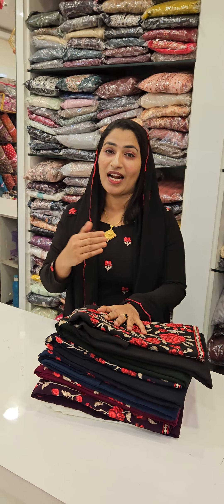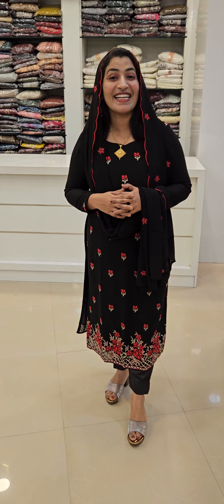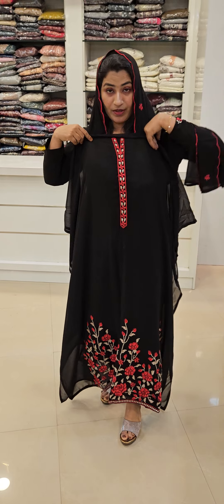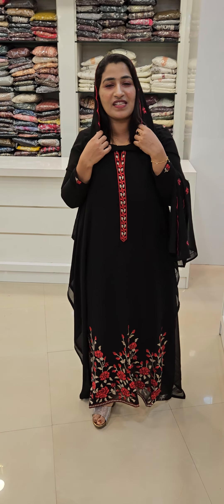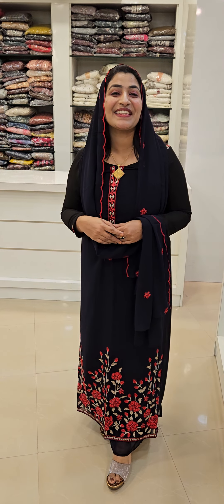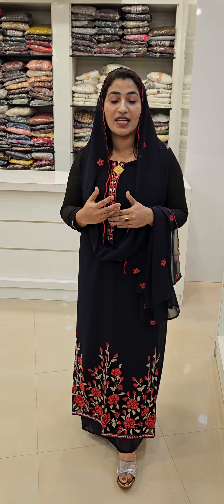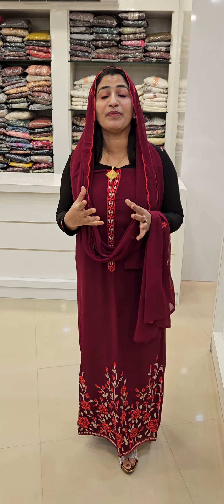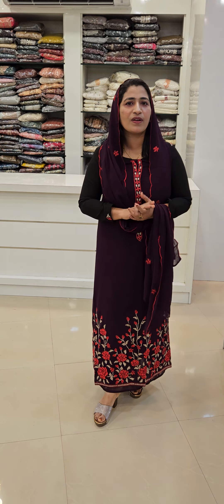Semi Party Wear Thread Work Unstitched Churidhar Material (SM48)website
Semi Party Wear Thread Work Unstitched Churidhar Material (SM48)